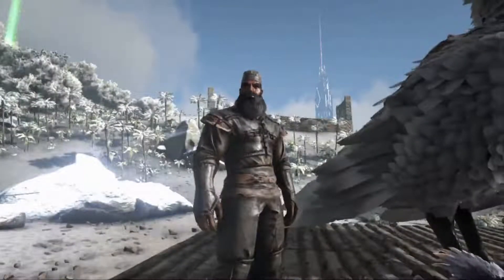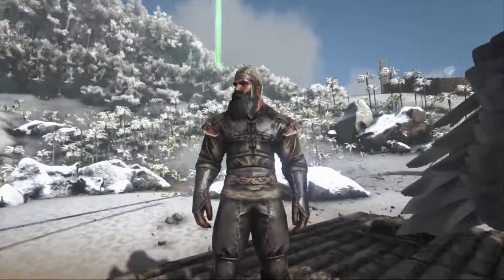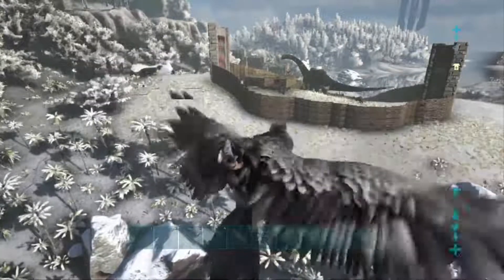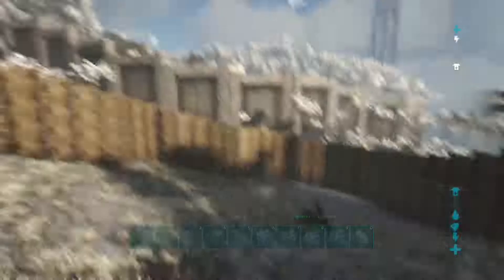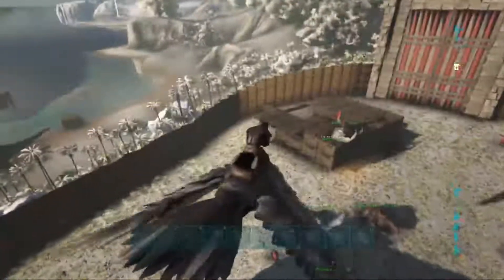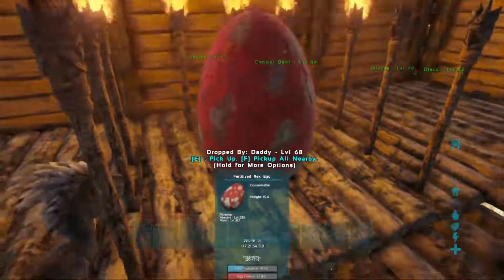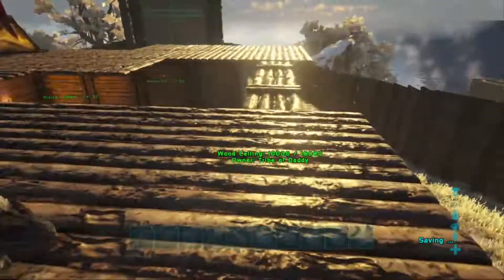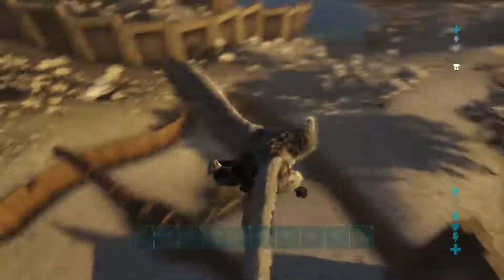Ark Survival evolved part 1 Base Tour